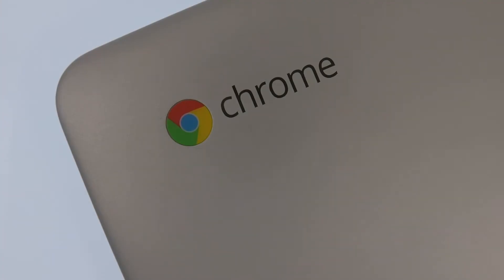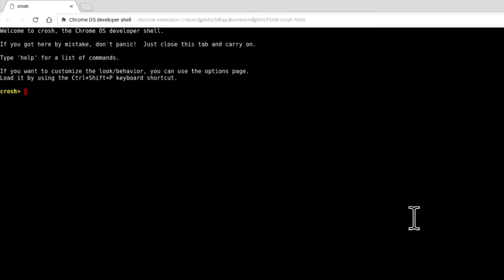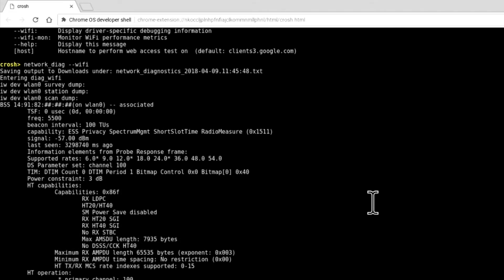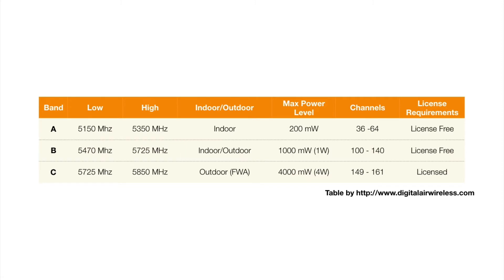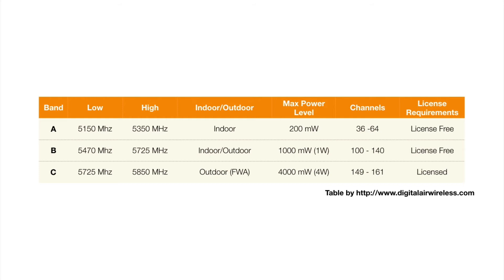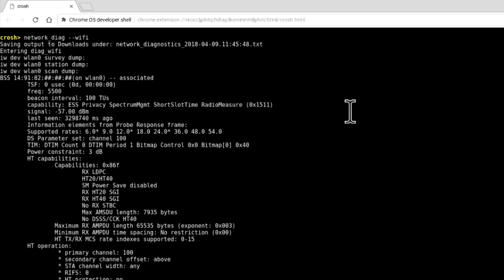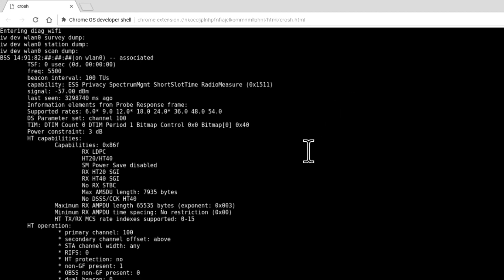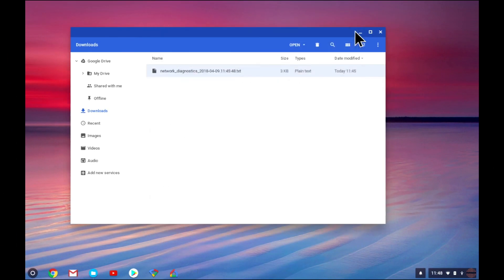How to run a WIFi network diagnostic test - Google Chromebook Troubleshooting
Description: If you are trying to diagnose why a wireless connection to your Chromebook is slow or problematic. The CROSH command in this video could offer additional information about your Wireless connection that you cannot see anywhere else in Chrome OS.

As part of this video we look at the results generated from the WiFi test, and attempt to explain what some of the test results actually mean.

Products seen in this video:

ASUS Chromebook C100PA
ASUS Chromebook C101PA-FS002